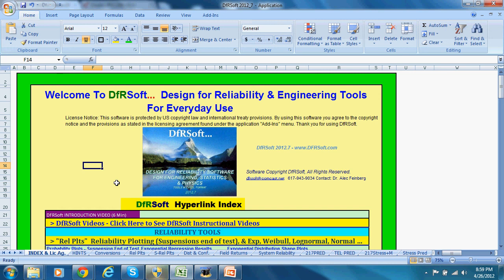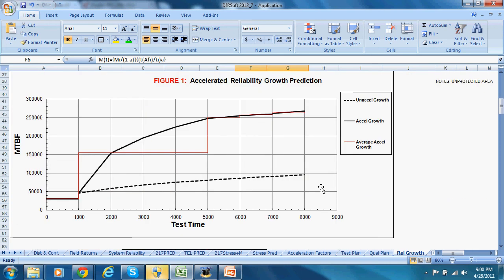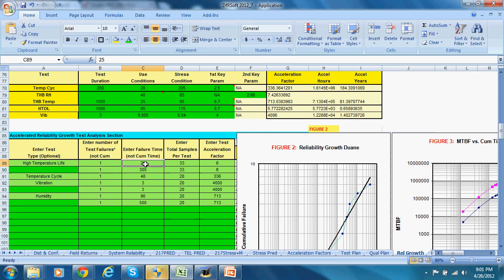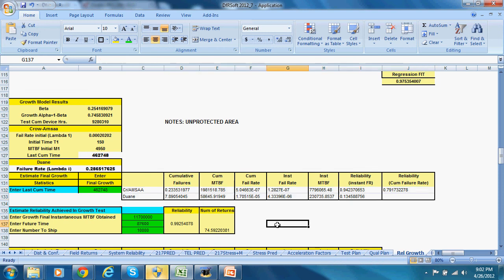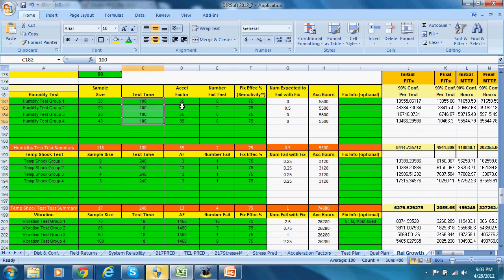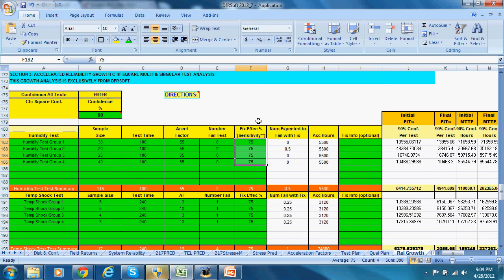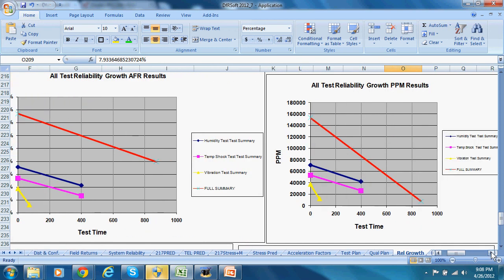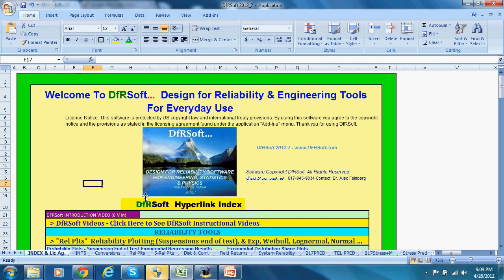DfRSoftware Under $400: Reliability Growth Instructional Video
most reasonably priced reliability, quality and engineering software available under $400. This instructional video feature traditional as well as a new method of Reliability growth estimation using what is called a Chi-squared Accelerated Test Reliability Growth method. The traditional method of MIL STD 189 and Duane (Crow/AMSAA) Reliability Growth are available and modified with the ability to incorporate acceleration factors and multi testing. The new method is best used when Chi-squared accelerated reliability testing is done and fixes are incorporated after the test.